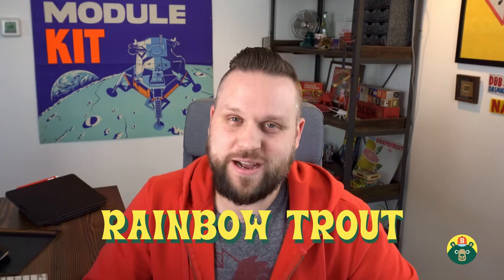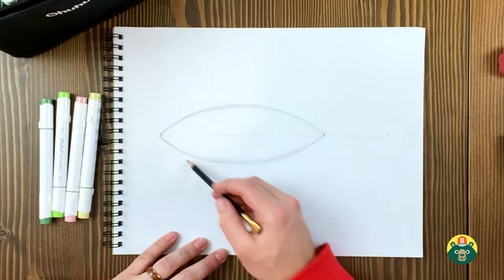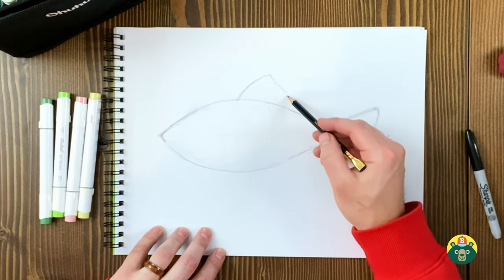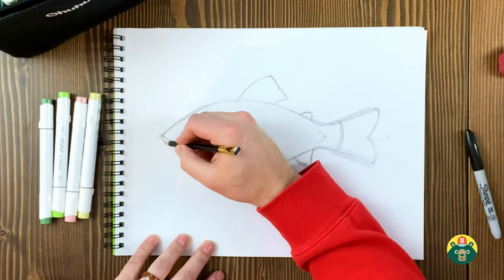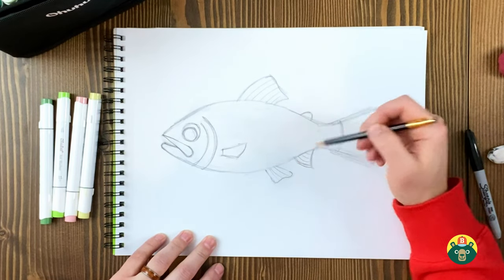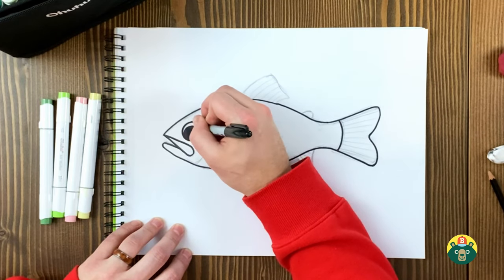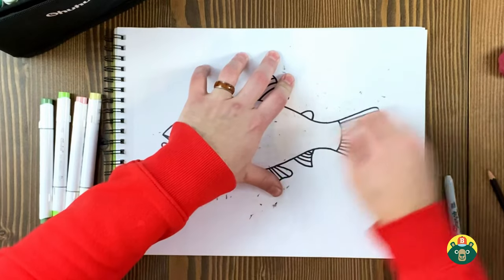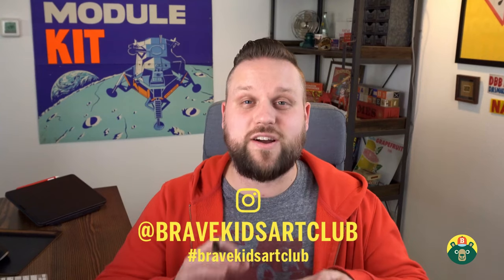How to draw a RAINBOW TROUT! - [Episode 125]